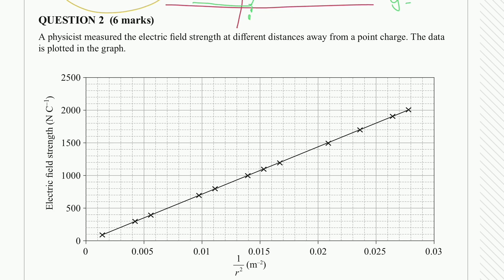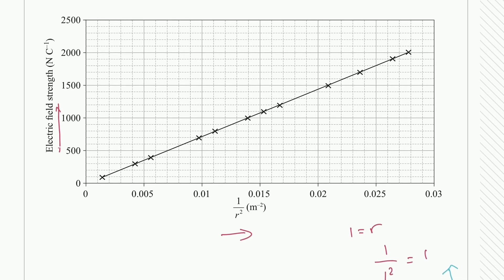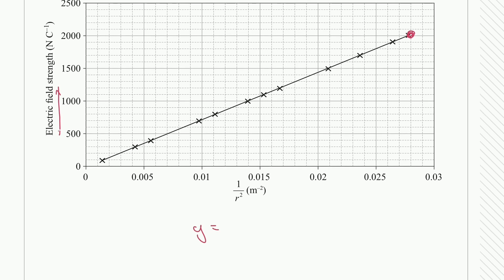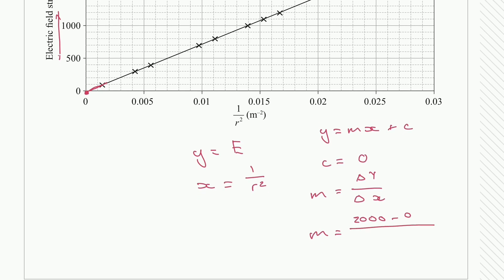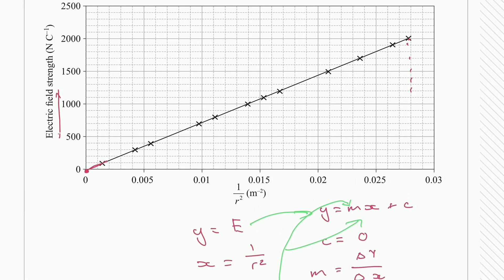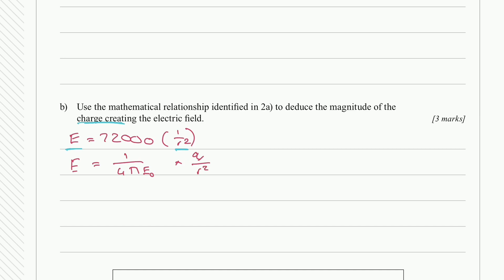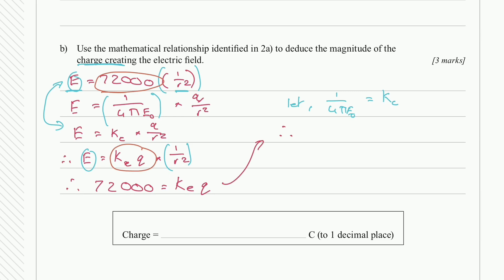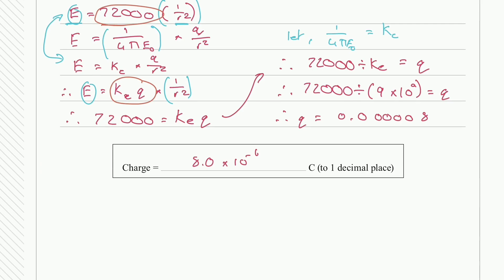QCAA Physics - 2020 paper 2 question 2 solution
A physicist measured the electric field strength at different distances away from a point charge. The data is plotted in the graph.
a) Identify the mathematical relationship between E and $\frac{1}{r^2}$
b) Use the mathematical relationship identified in the previous answer to deduce the magnitude of the charge creating the electric field.